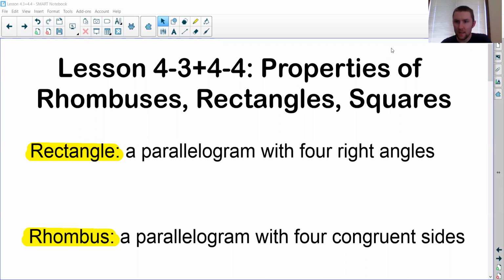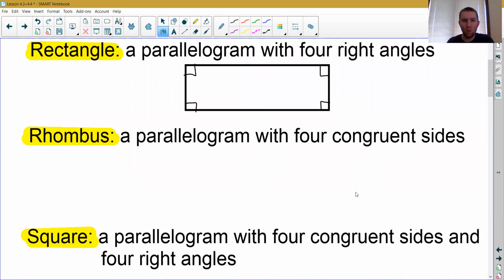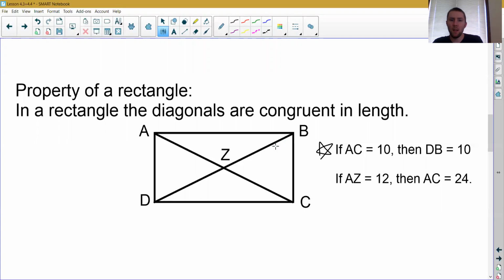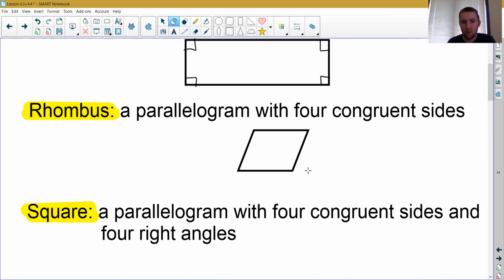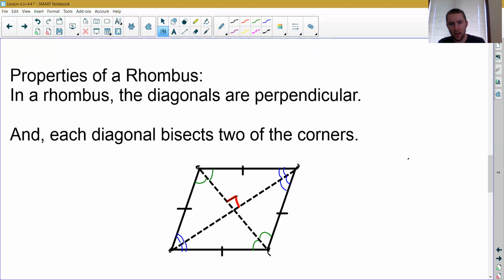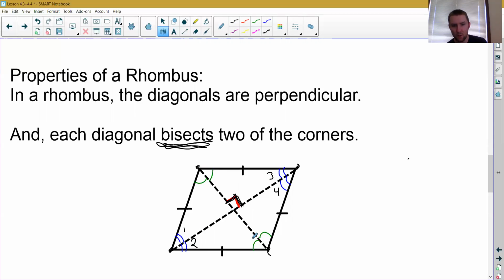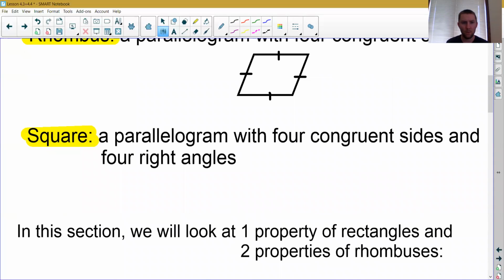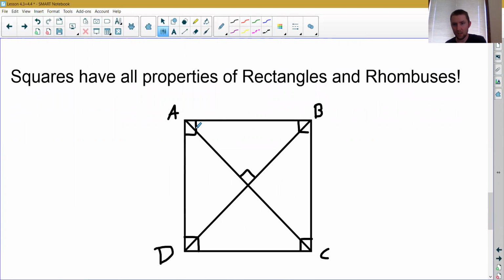Intro to Geometry Lesson 4.3+4.4 -- Rectangles, Rhombuses, and Squares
In this video we discuss the definitions and properties of Rectangles, Rhombuses, and Squares